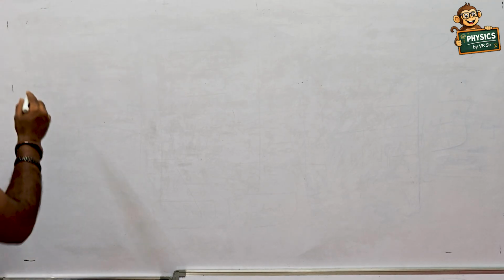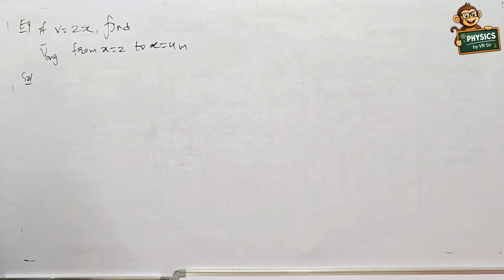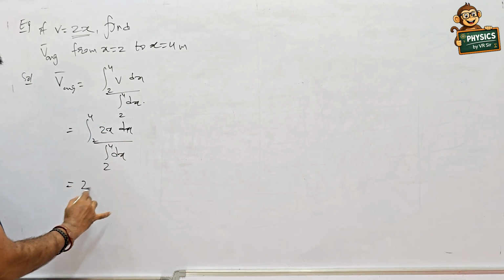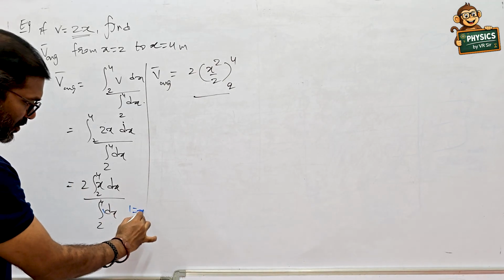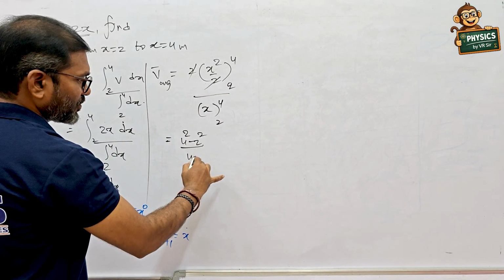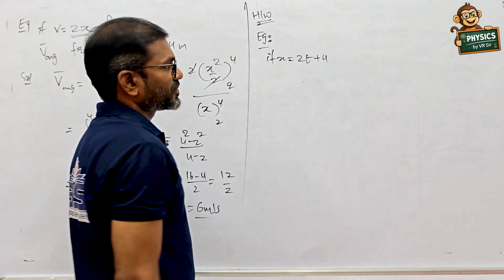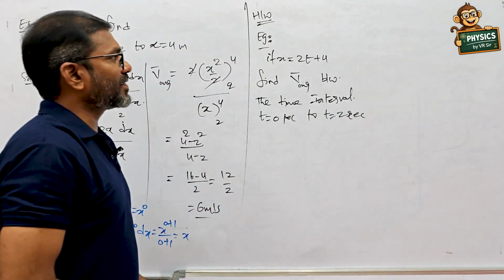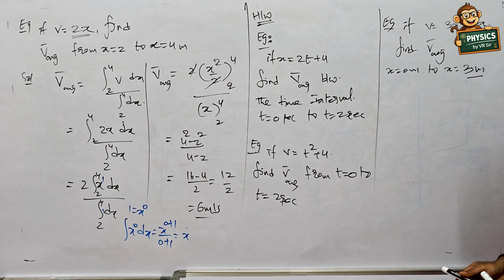kinematics Part -14 | JEE PHYSICS | DAS ACADEMY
🚀 **Kinematics Part 14 | Velocity as a Function of Position | Average Velocity | JEE Physics | Das Academy**

In this lecture, we study an important case where **Velocity is given as a function of Position**.

When velocity depends on position, the average velocity cannot always be calculated simply by taking the arithmetic average of the initial and final velocities. Instead, we use the concept of the **average value of a function** and apply integration.

📌 **General Formula:**

**Average Velocity = ∫V dx / ∫dx**

This lecture explains how to calculate average velocity when:

**V = f(x)**

The concept is explained using examples where velocity varies with position, and integration is used to calculate the average velocity over a given position interval.

✅ Velocity as a Function of Position
✅ V = f(x)
✅ Average Velocity
✅ Average Value of a Function
✅ Integration in Physics
✅ Average Velocity Using ∫V dx / ∫dx
✅ Velocity-Position Relationship
✅ Solving Numerical Problems Using Integration
✅ Position-Time Function
✅ Velocity-Time Function
✅ Advanced Kinematics Applications

✔ NEET Aspirants
✔ Class 11 Physics Students
✔ Foundation Students

👍 Like this video if it helped you understand Average Velocity.